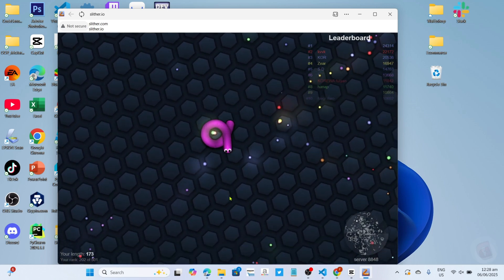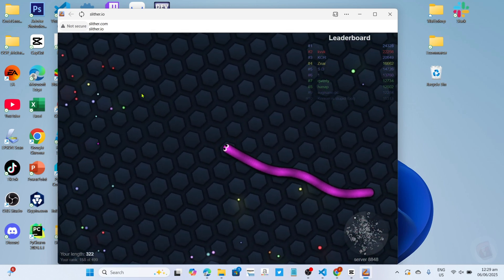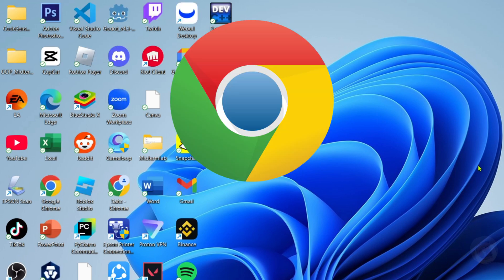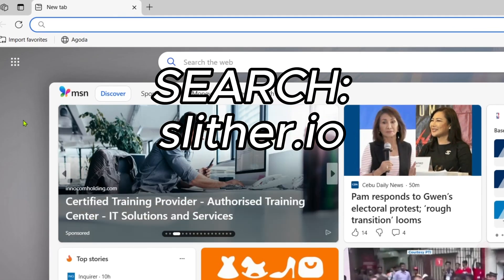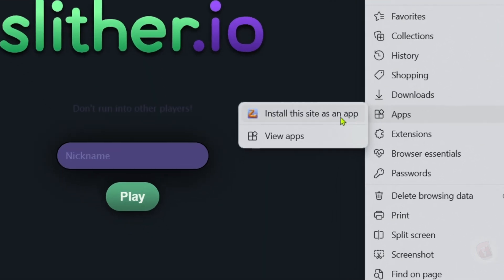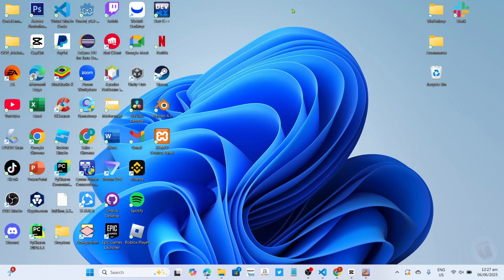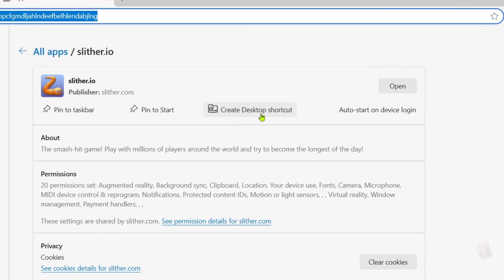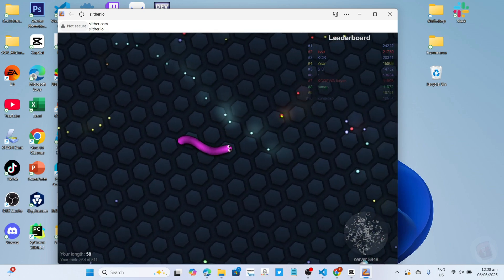How to Download and Play Slither.io on Your PC or Laptop - Easy Tutorial (2025)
Learn how to install slither.io on pc or laptop with this quick tutorial video.